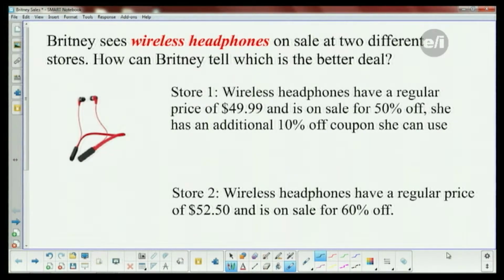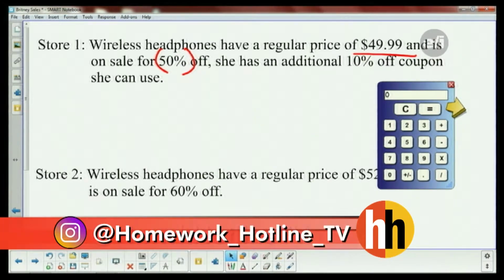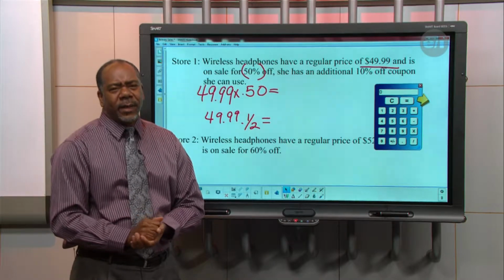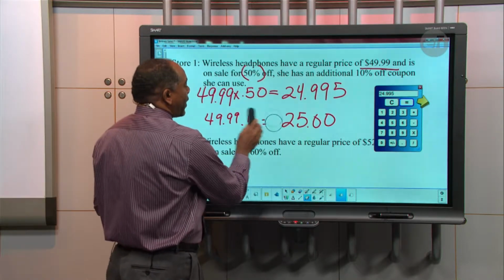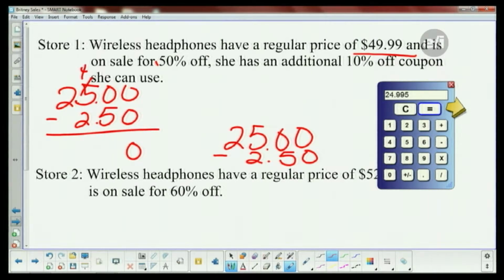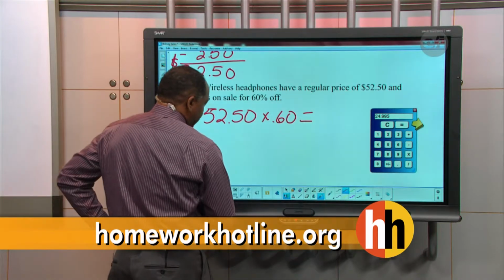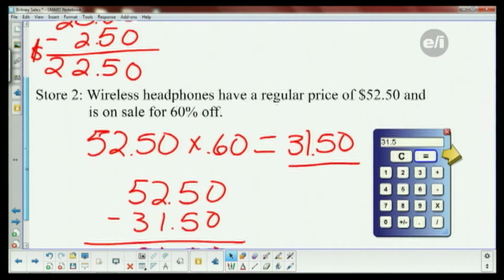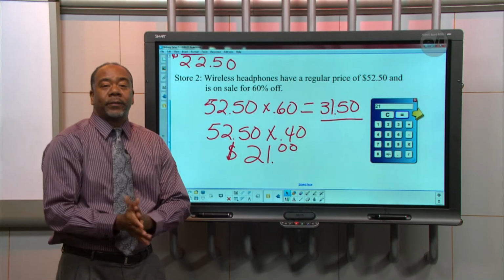Homework Hotline: Finding the best price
Are two stores selling the same item for different prices? Need help figuring out what store has the best deal? Take a look at how Sam helped Brittany figure out which store had the better deal.